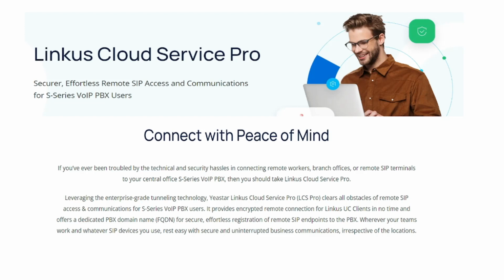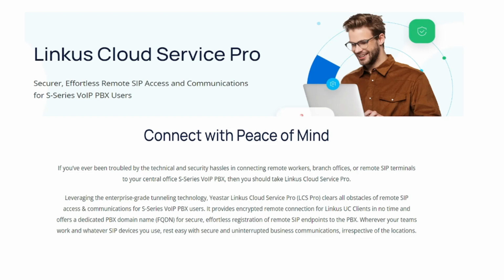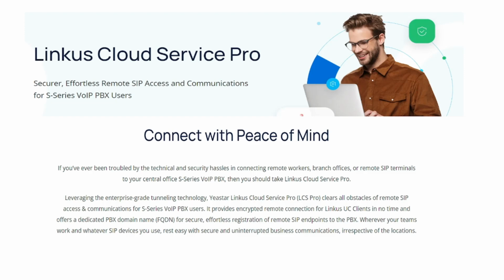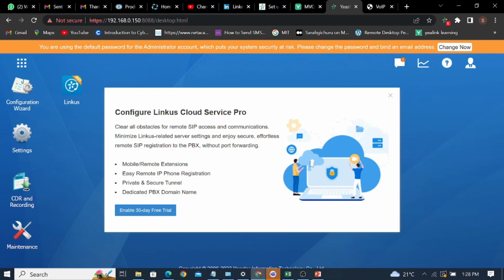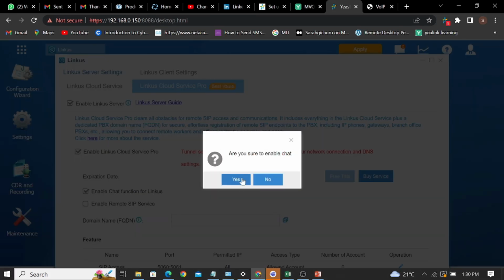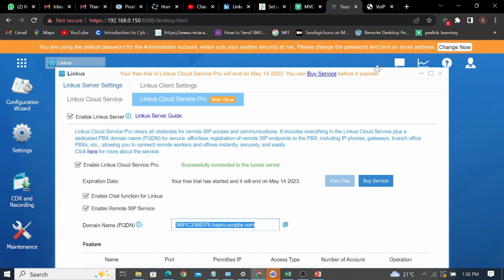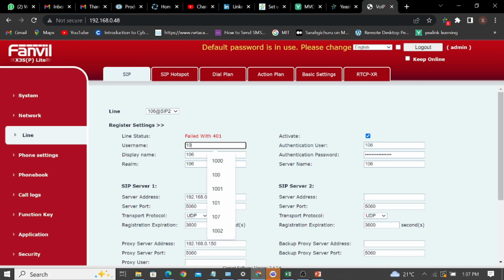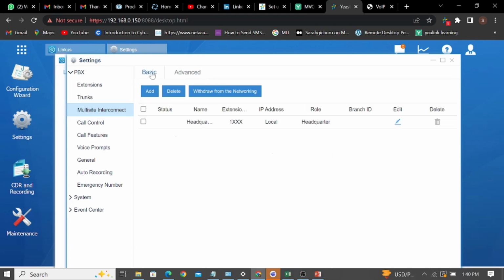Activating Linkus Cloud Service Pro Free Trial on Yeastar S series and Remote Sip Registration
linkus cloud service pro activation...
everything in the linkus cloud service, plus.
*Dedicated pbx domain name (FQDN)
*Remote Sip Service